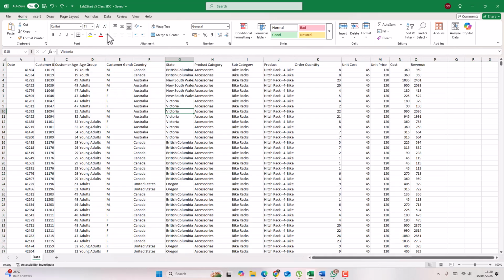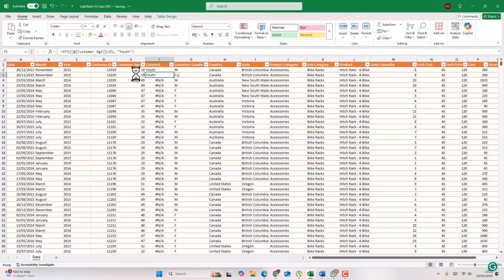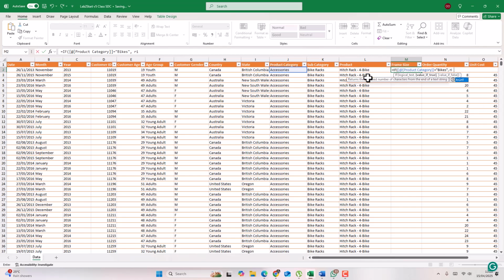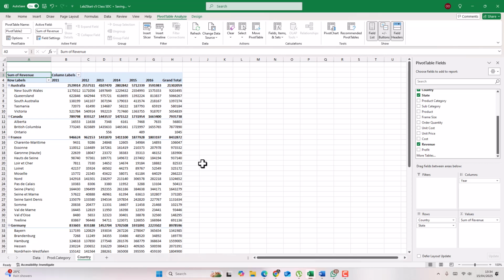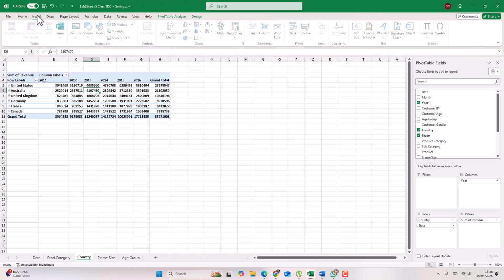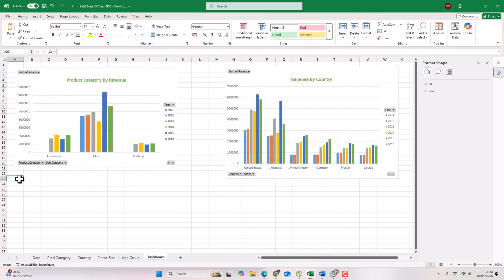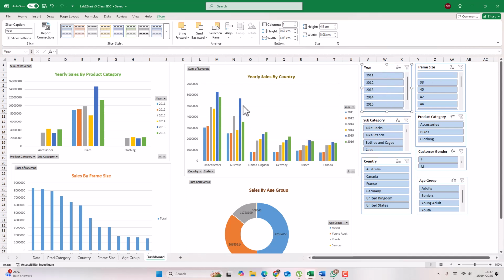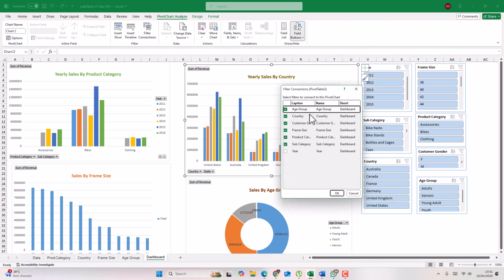learnexcel: Create Excel Tables, Pivot Tables, Pivot Charts, Slicers, and Dashboards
How To Analyze Sales Data With Excel Spreadsheets